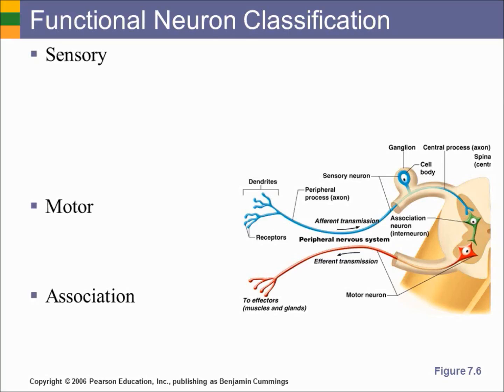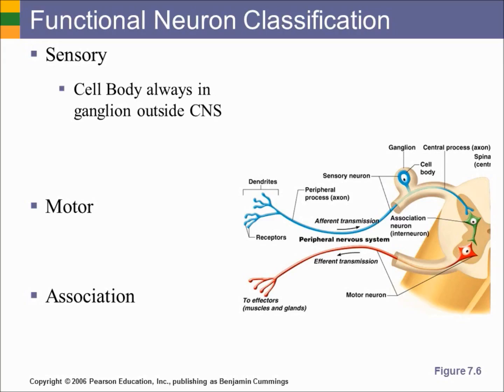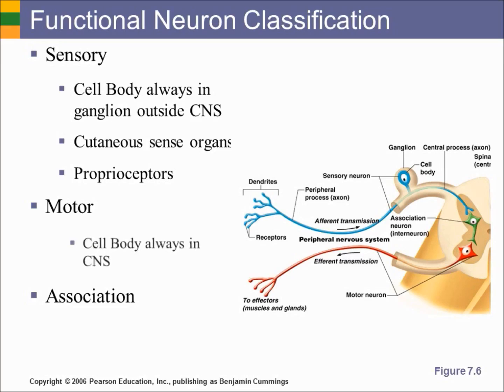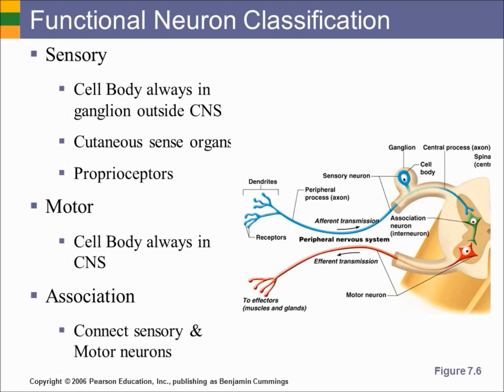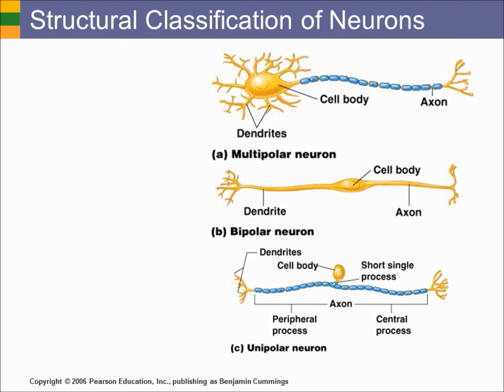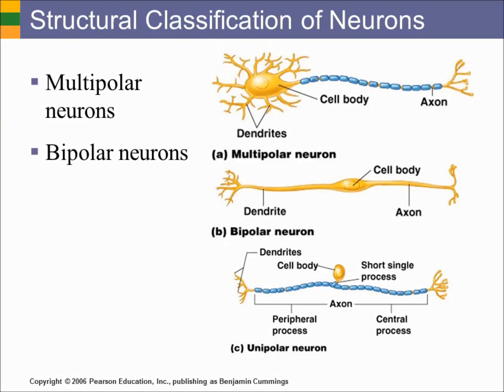Classification of Neurons